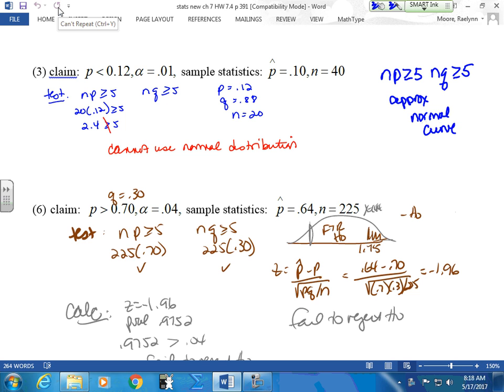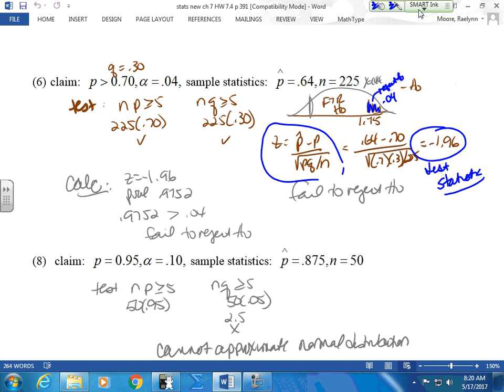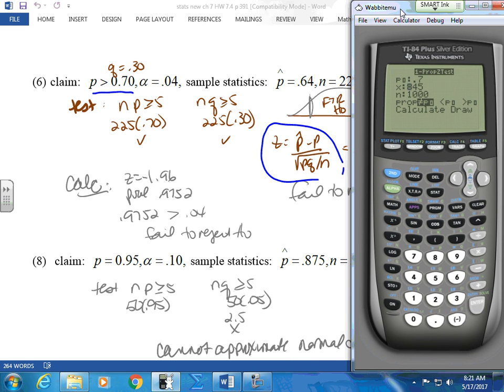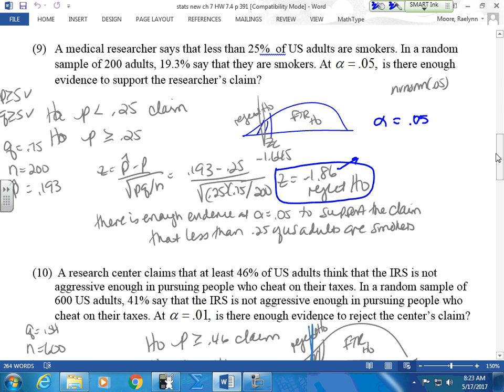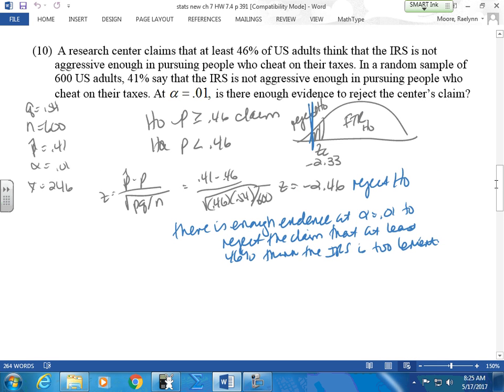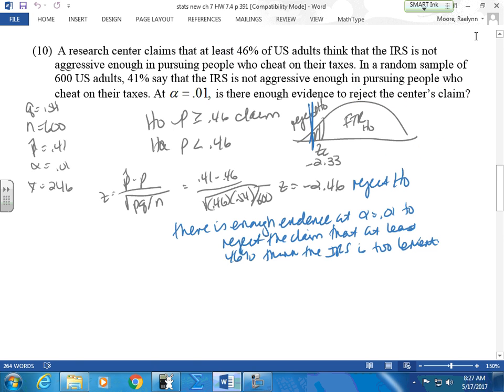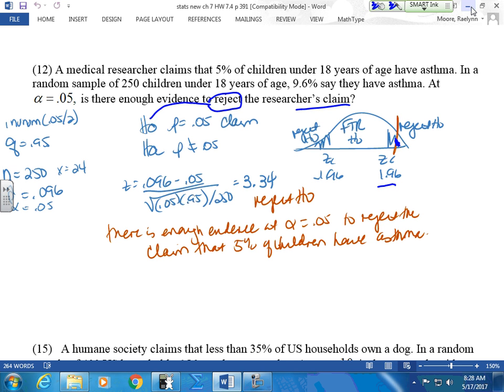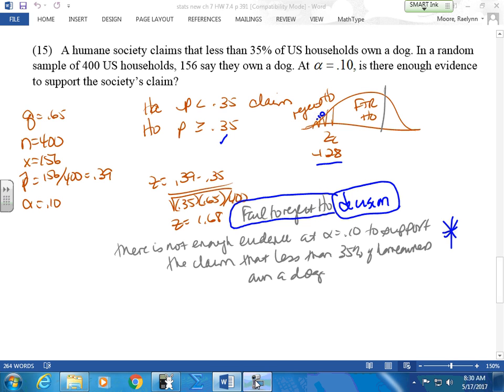May17 stats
may17,2017 stats 7.4